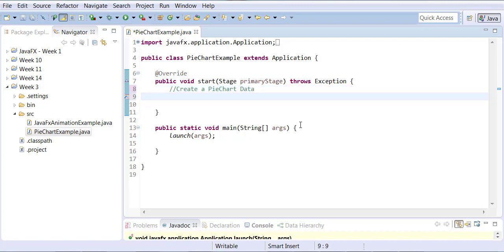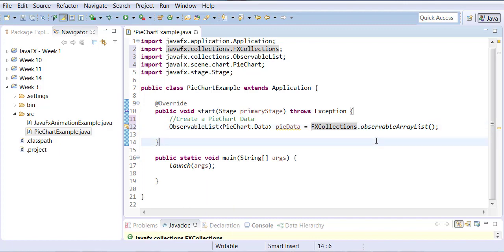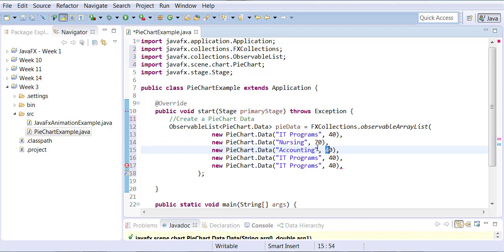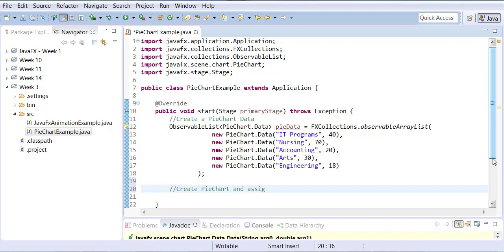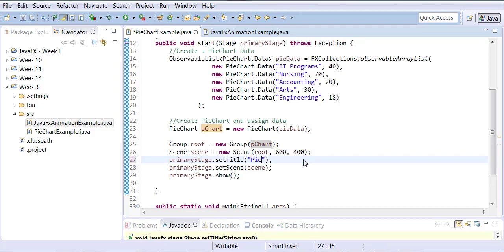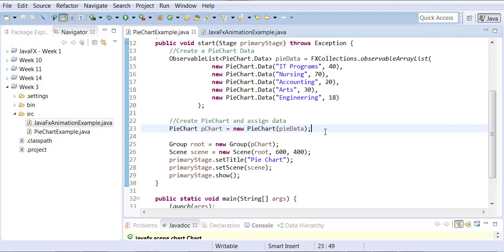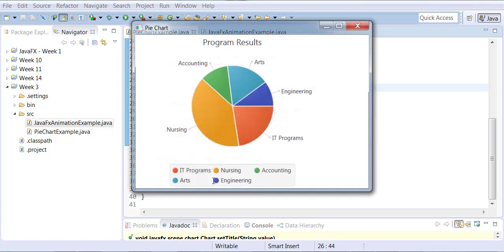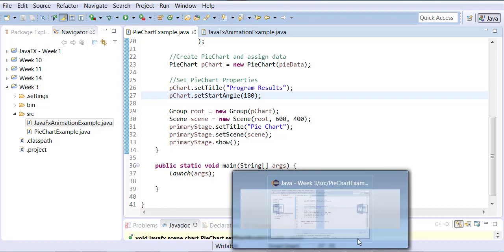JavaFx - Creating a Pie Chart